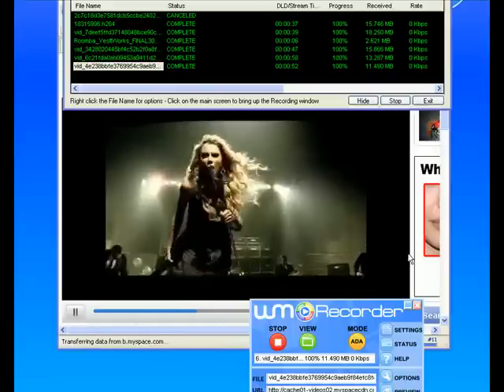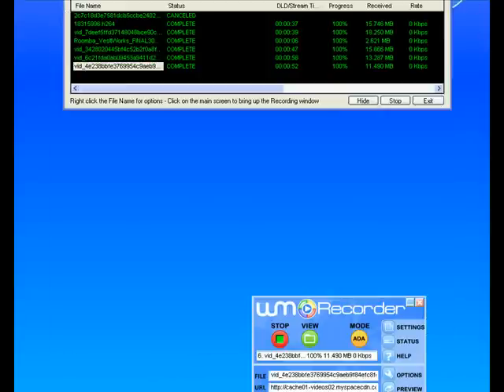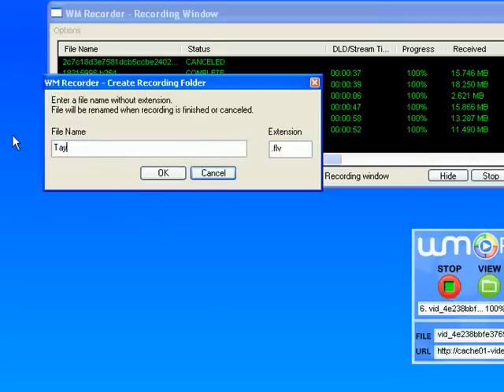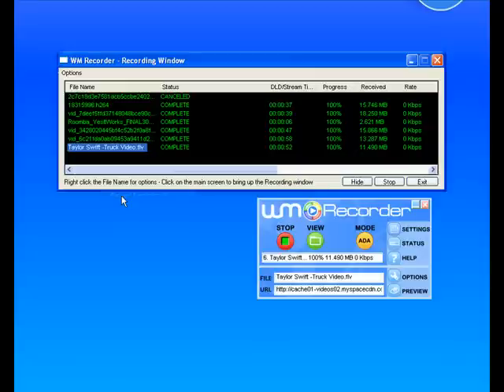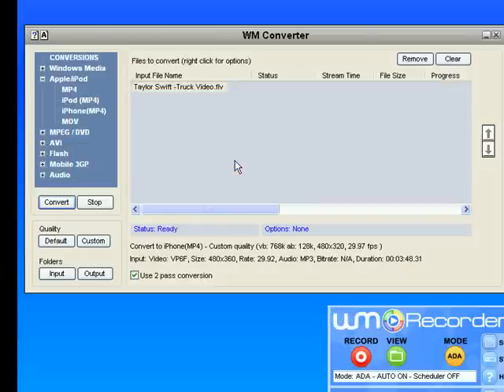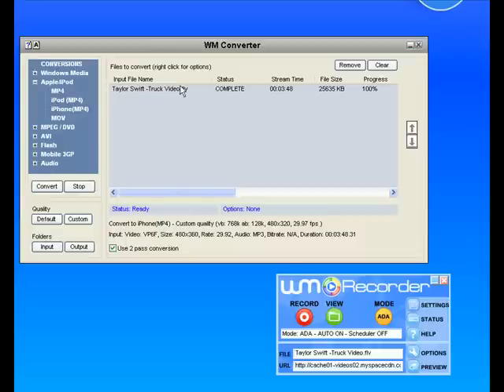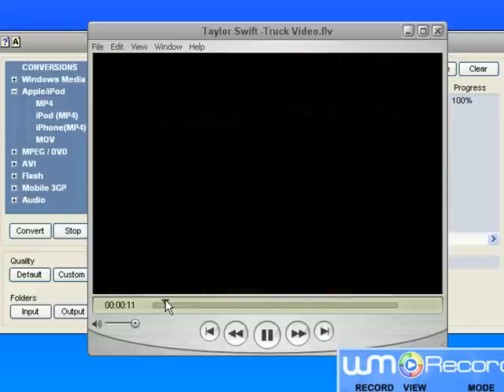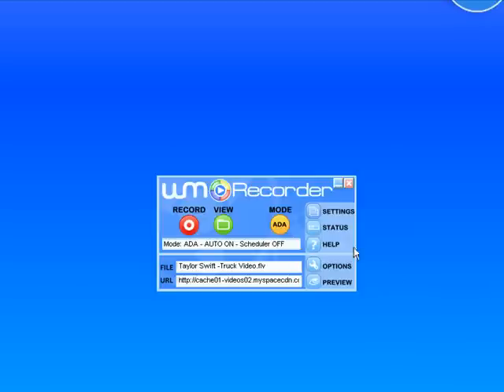How to Download/Capture/Save/Rip/Record MySpace Videos and Convert to iPod iPhone Format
How to Snag/Catch/Capture/Rip/Save/Download/Record Streaming Video and Convert to all the popular formats using WM Recorder and WM Converter.

Download WM Recorder, easy to use stream recorder/downloader software to capture streaming video and audio from online sources with ease.

WM Recorder can capture the following popular streaming formats:

- Flash Video (HTTP and RTMP)
- Windows Media (HTTP, MMS and RTSP)
- Windows Media DRM (plays according to DRM restrictions)
- Real Audio and Real Video (HTTP and RTSP)
- MPEG
- QuickTime
- Streaming MP3 (Shoutcast)

WM Converter can convert to/from the following popular formats:

WMV,
 MP4,
 FLV,
DivX,
DVD file,
MPEG,
AVI,
MP3,
AAC,
WAV,
iPod,
Zune,
3GP mobile video.